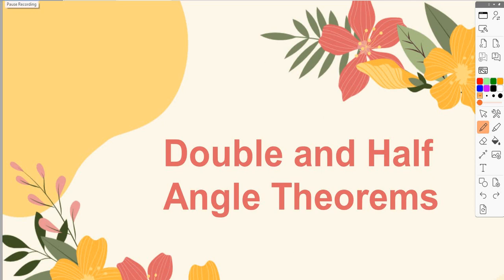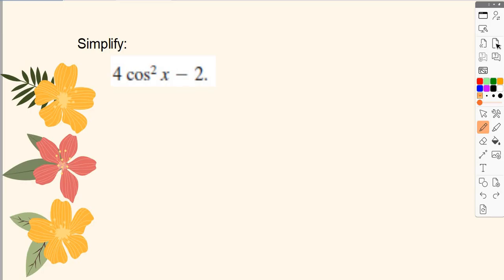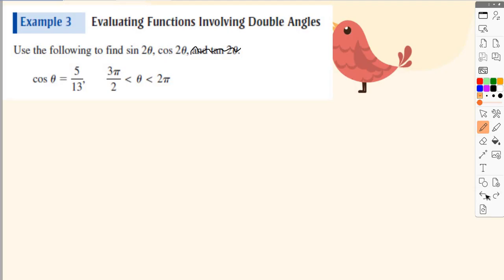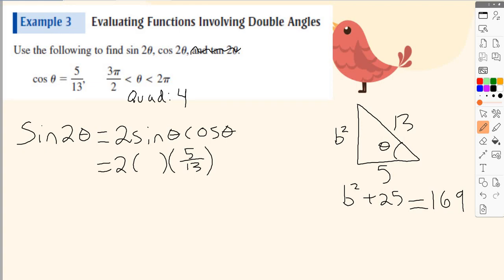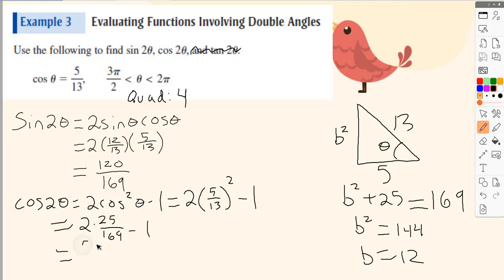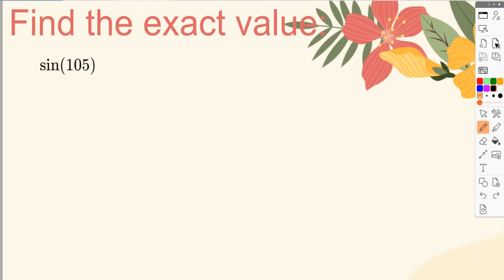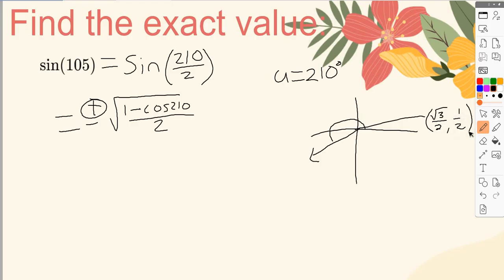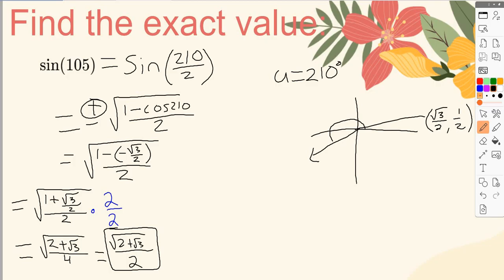Double and Half Angle Theorems